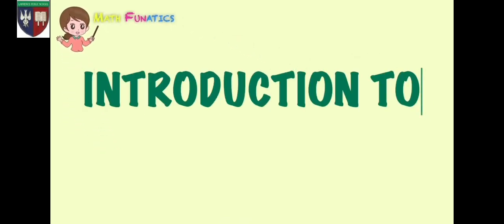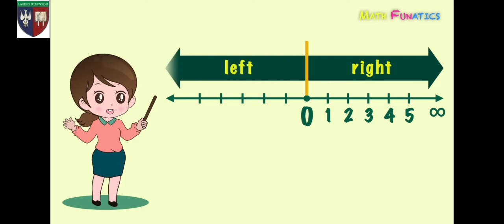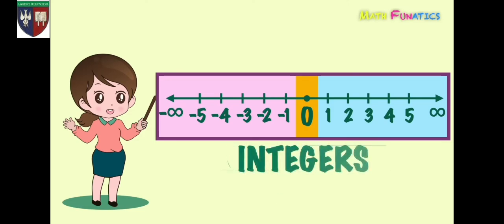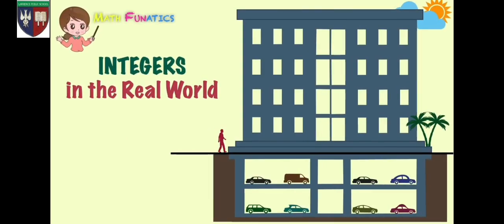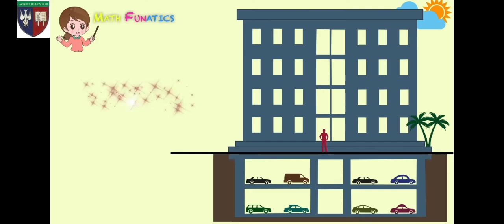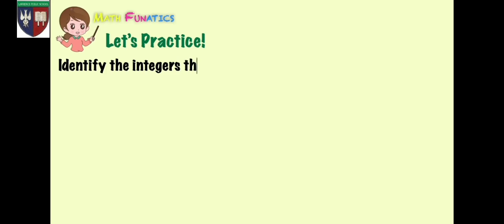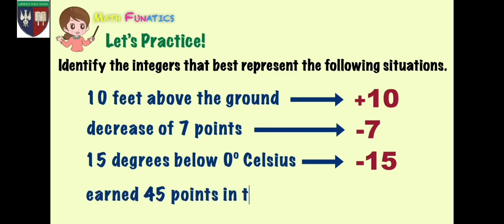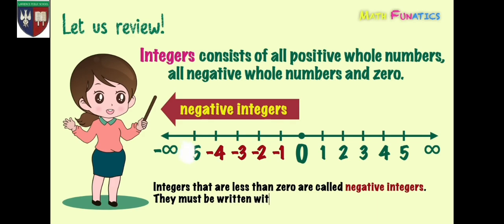Introduction of Integer 😊2214